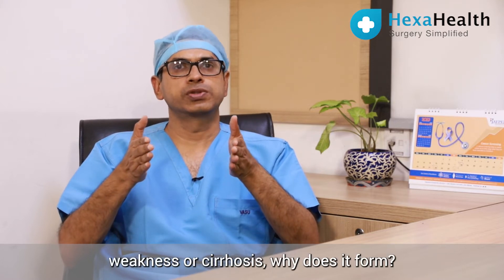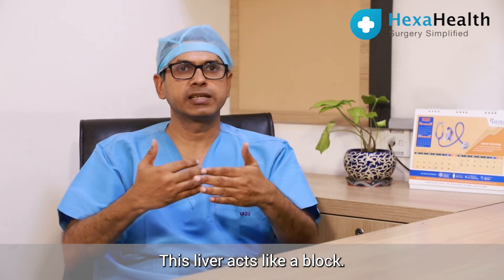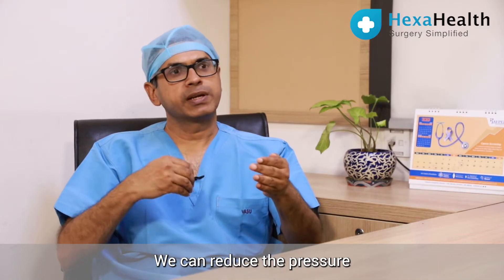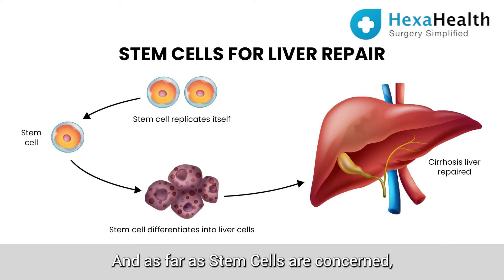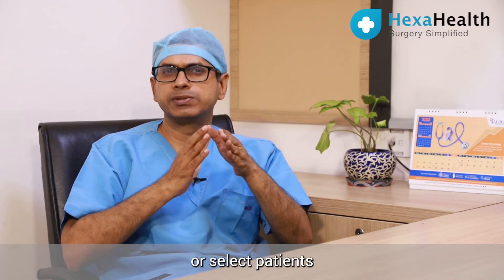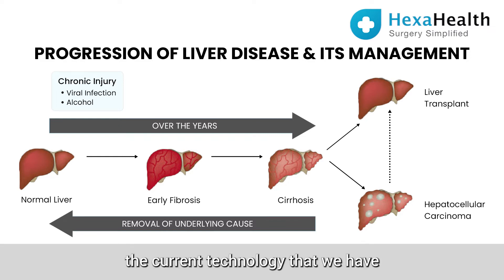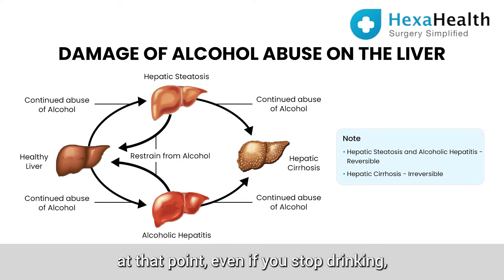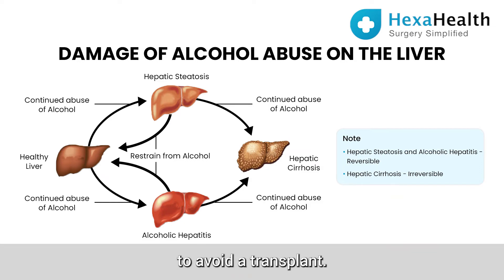When is Liver Transplant Necessary? | When Do You Need It- Part 3 || Dr. Vasudevan K.R.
When is Liver Transplant Necessary? Do you need a liver transplant or not? This video features Dr. Vasudevan K.R., who leads the liver transplant and HPB surgery team at Jaypee Hospital, Noida. He explains the different criteria that help understand if it's possible to avoid a liver transplant by removing a portion of the failing liver. The liver, the largest organ in the body, is involved in many of the body’s metabolic systems and assists in digesting, absorbing, and processing food. The liver also stores vitamins, synthesises cholesterol, controls blood fluidity, and regulates blood-clotting mechanisms. Furthermore, it filters circulating blood, removing and destroying toxic substances. Thus, liver disease compromises the body’s ability to perform multiple functions essential to life.

Furthermore, he explains that if the entire liver has become weak and can't sustain the body’s requirements or if the person has jaundice, then the whole liver needs to be changed, and a transplant needs to be done. In the early stages of cirrhosis, when the body's demands can be met, the person can continue to carry the liver for 5-10 years.  However, some may develop a slight complication in one part of the liver. In such cases, only that portion of the liver needs to be removed.

He also explains that ascites are a sign of liver damage, and if left untreated, it may lead to various life-threatening complications. However, with proper treatment and dietary changes, you can manage ascites. Your healthcare provider may also discuss getting a liver transplant if the damage is severe. Additionally, alcoholic liver disease is one of the most serious medical consequences of long-term alcohol use. Moreover, long-term heavy alcohol use is the most prevalent cause of illness and death from liver disease.

A fatty liver leads to alcoholic hepatitis, then to cirrhosis, according to traditional conceptualizations of alcoholic liver disease. However, cirrhosis can appear insidiously, without any previous stage resembling hepatitis, and alcoholic hepatitis can be fatal by itself without leading to cirrhosis. A patient may experience only one of these three conditions or any combination.

Symptoms of liver transplant patients include jaundice (yellowing of the eyes), ascites (fluid in the abdomen), hepatic encephalopathy (confusion or even coma), and bleeding in the upper and lower gastrointestinal tract from varices.

Timestamps:
Avoid Liver Transplant by Removing A Portion of Failing Liver 0:03
When is Liver Transplant Necessary in Patients with Ascites? 1:24
When is Liver Transplant Necessary in Patients with Liver Cirrhosis? 3:01
When is Liver Transplant Necessary in Patients with Liver Cancer? 5:03
When is Liver Transplant Necessary in Patients with Alcoholic Liver Disease? 7:19
When to Consult A Liver Transplant Surgeon? 10:18